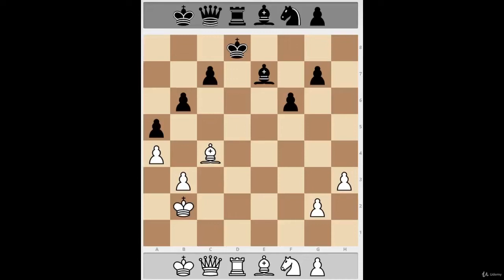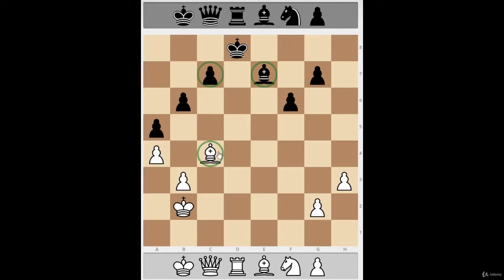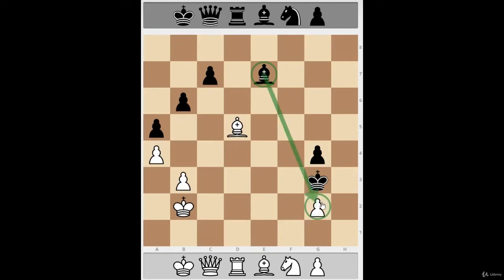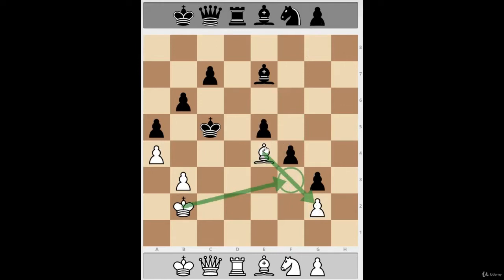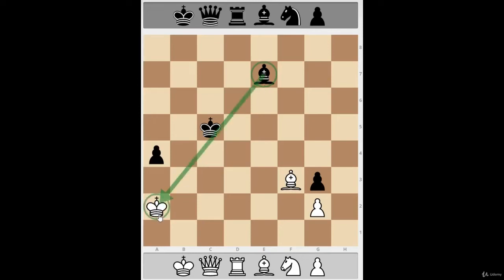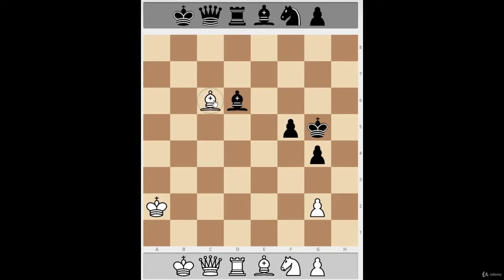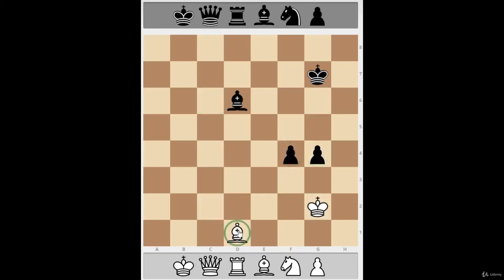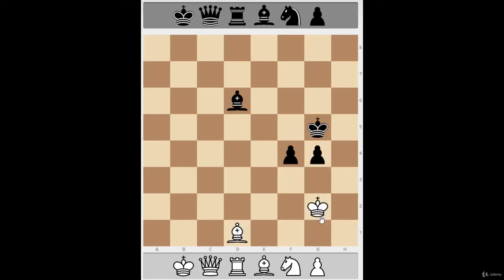Opposite Color Bishop Endgames | Advanced Chess Lessons with FM Mike Ivanov